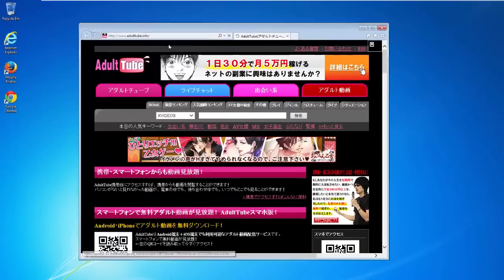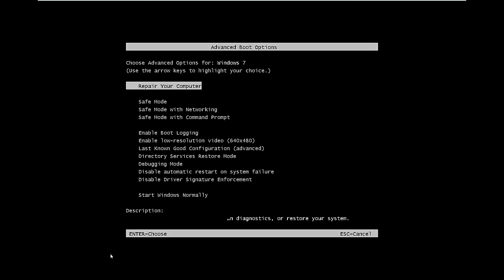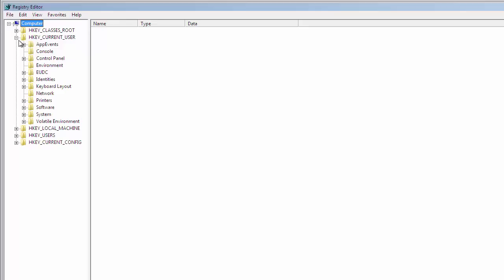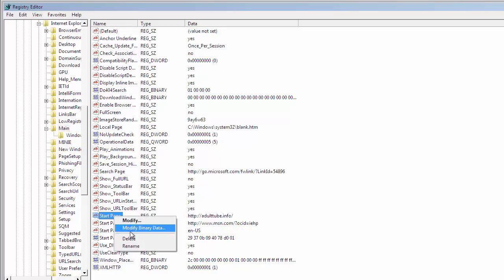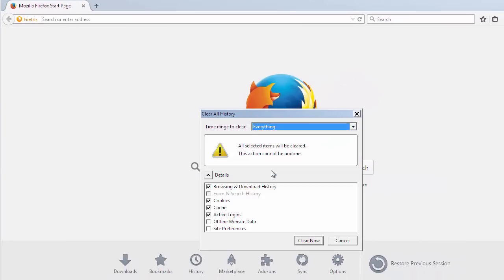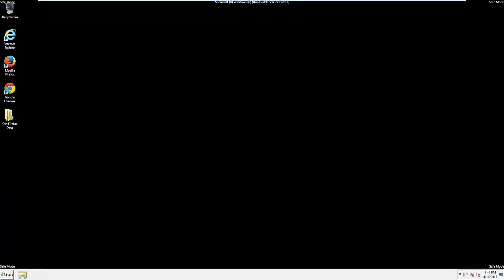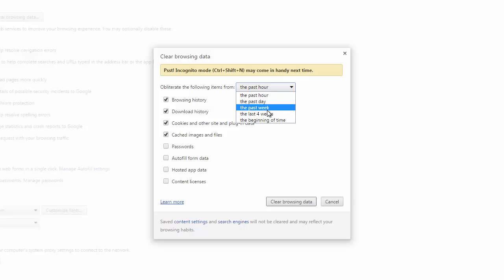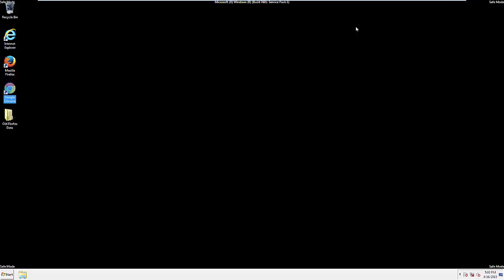How to Remove AdultTube.info (from Firefox, Chrome, Internet Explorer) Manually